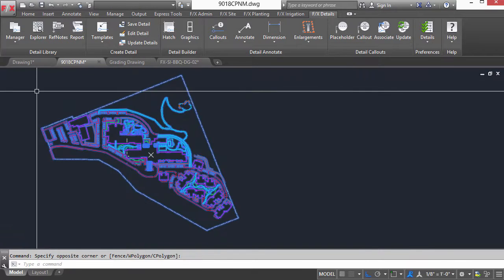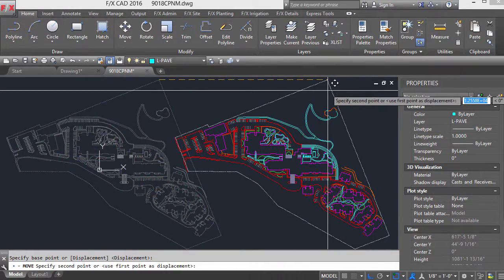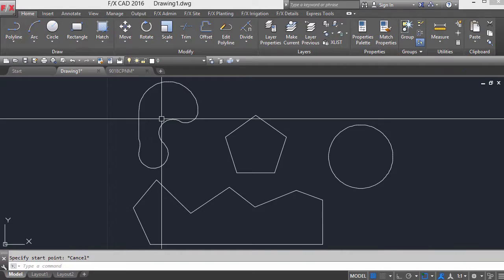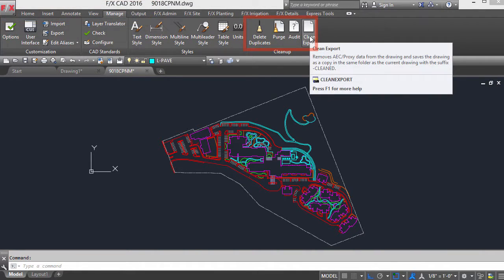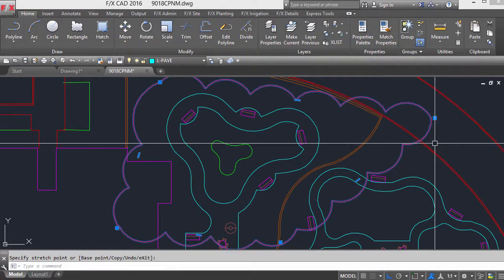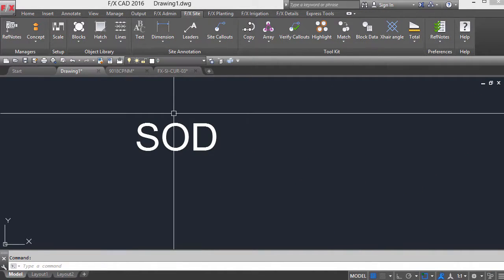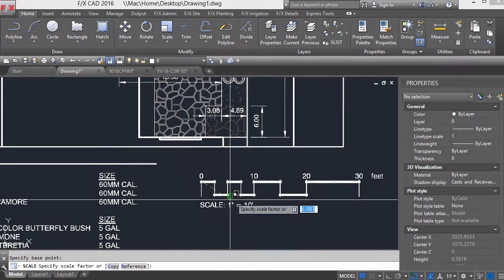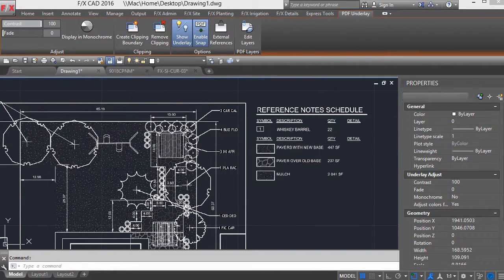Power Tip: What's New in F/X CAD 2016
F/X CAD 2016 came with many performance improvements, including smooth copying of linework, the ability to snap to the center of a polygon, polyline revision clouds, multi-line text additions for dimensions and frame options. See how those feature and more will make upgrading to get F/X CAD 2016 tools well worth it. Keep your CAD up to date and working for you.